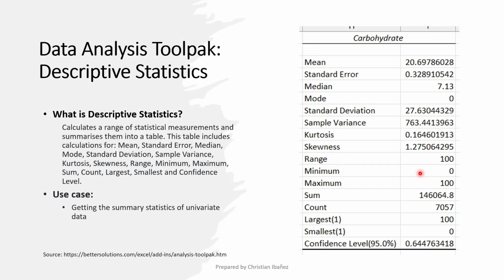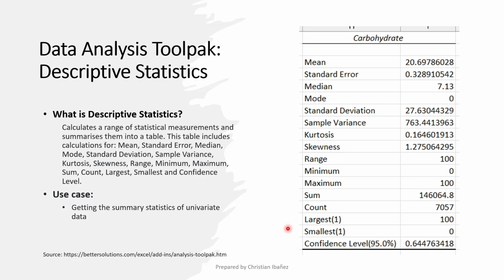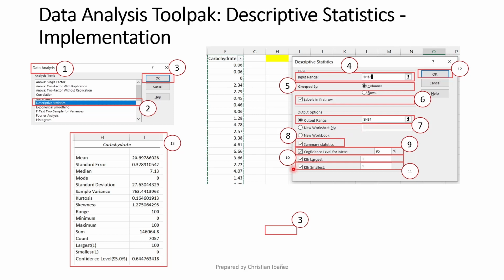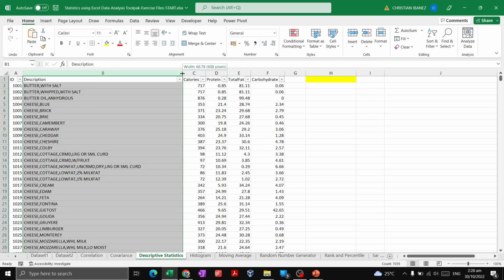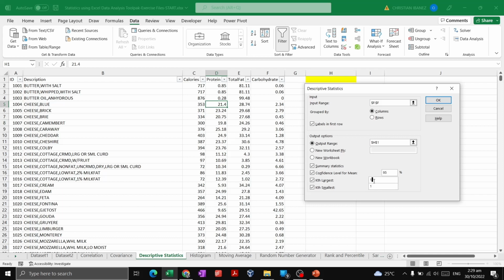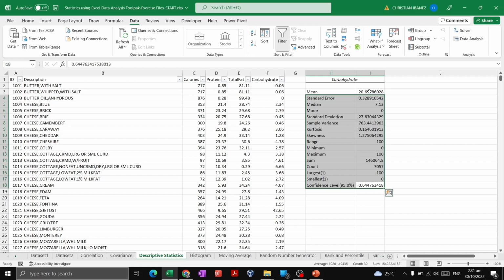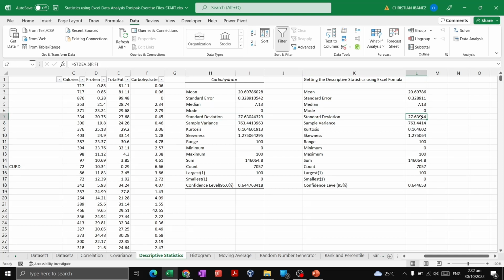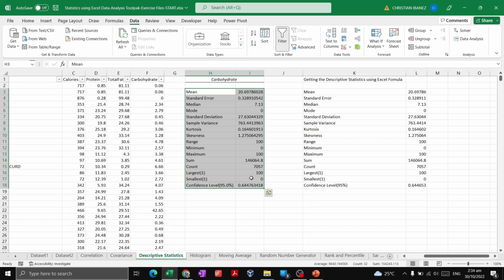8 Statistics with Excel Data Analysis Toolpak Tutorial - DESCRIPTIVE STATISTICS